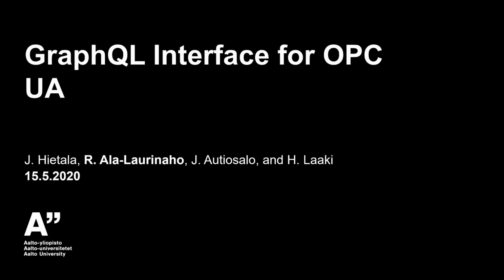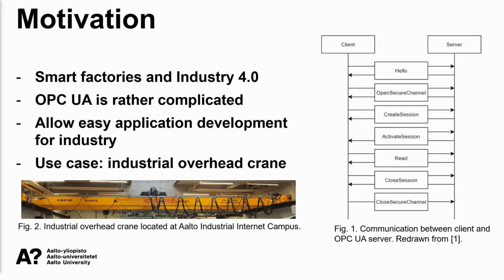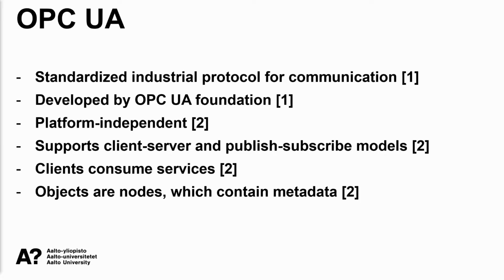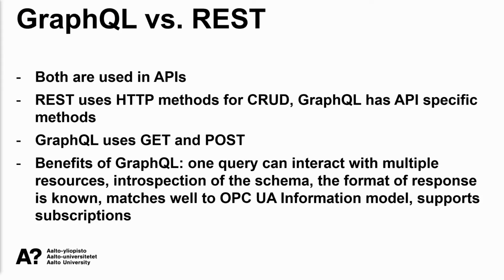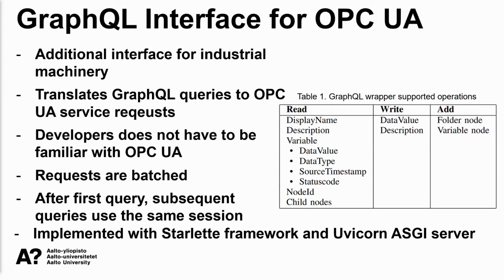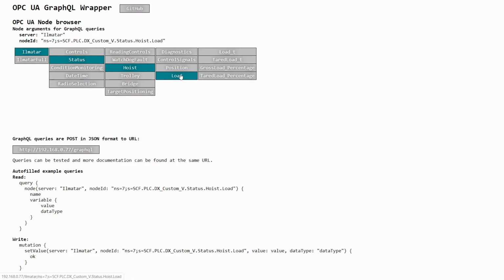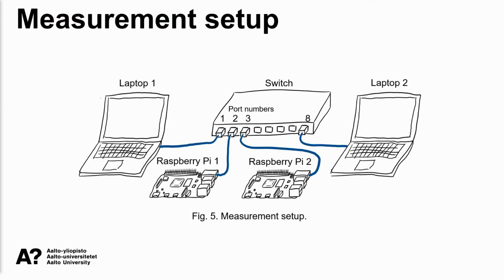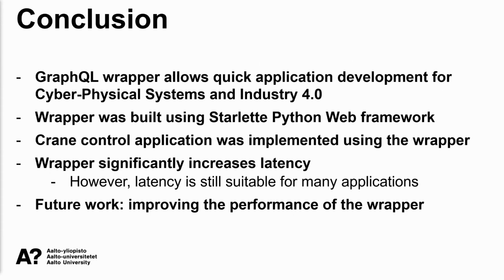GraphQL Interface for OPC UA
Conference presentation for ICPS 20 Tampere by Riku Ala-Laurinaho.